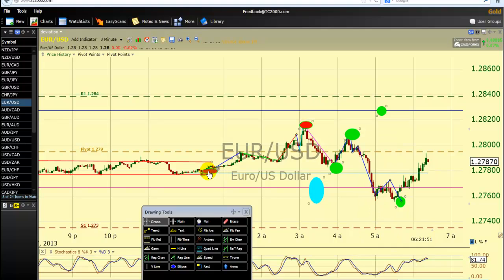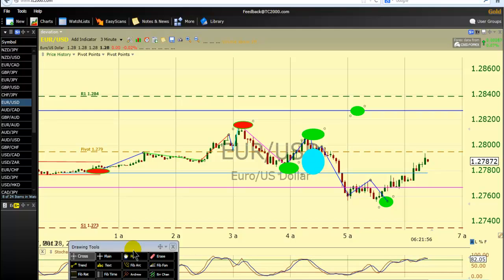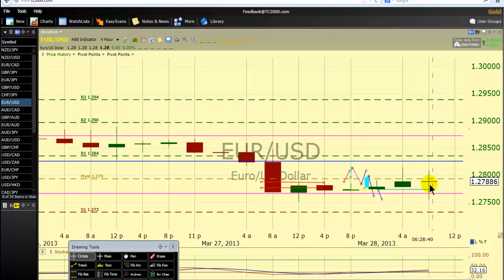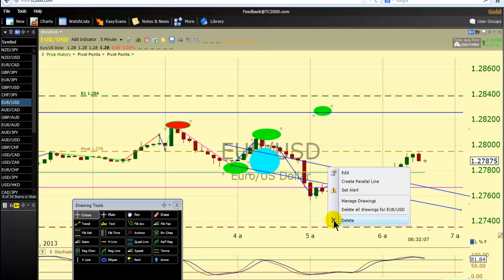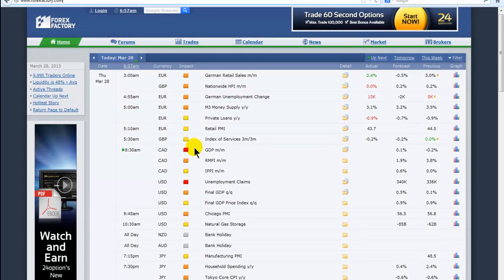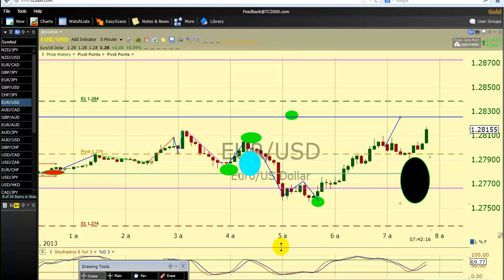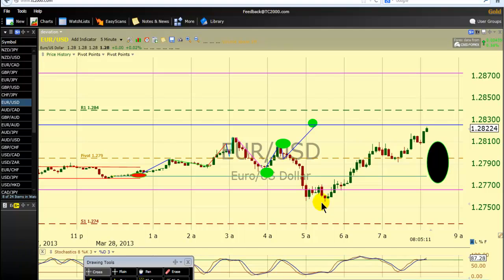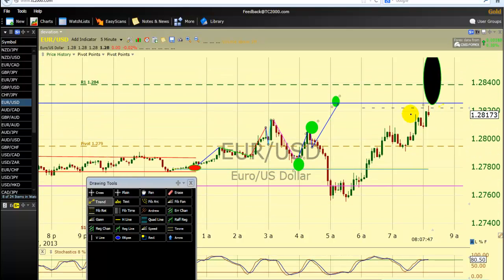How to day trade using Elliott wave like an eagle part 2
Live day trading using Elliott wave on the five minutes chart.